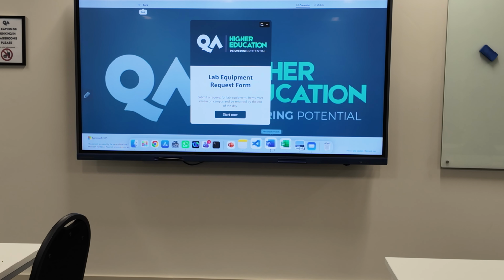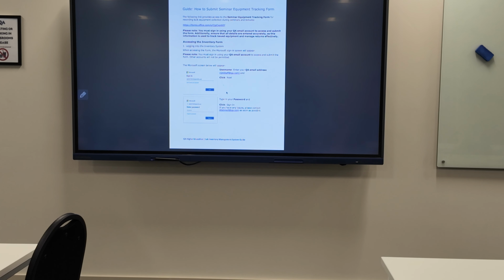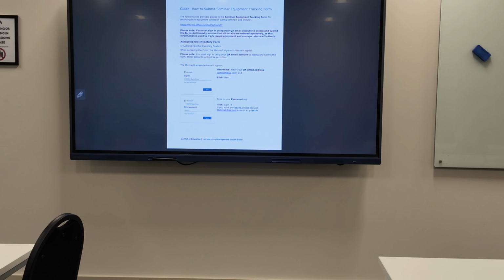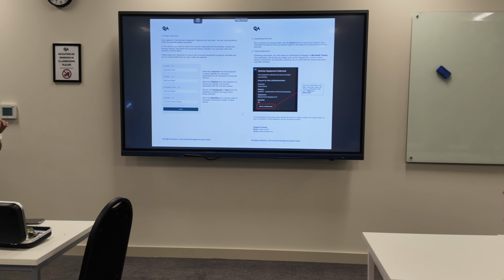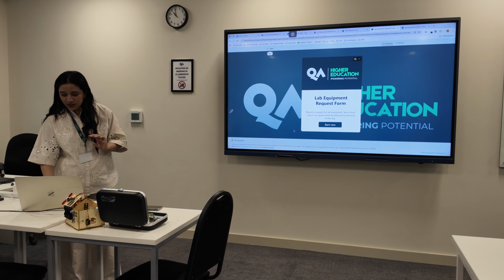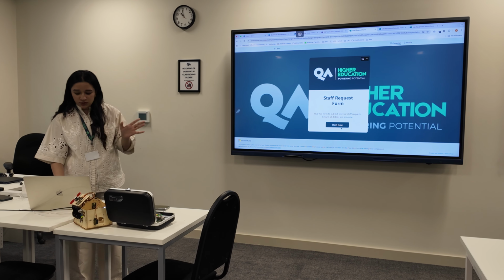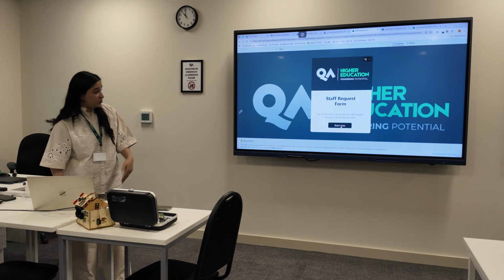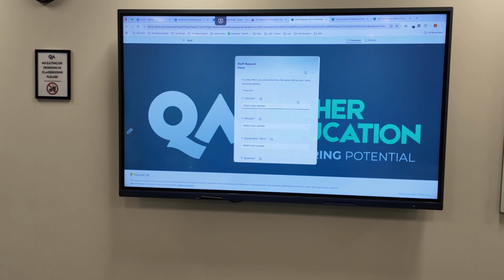OperaOS – QAHE Deployment Demonstration